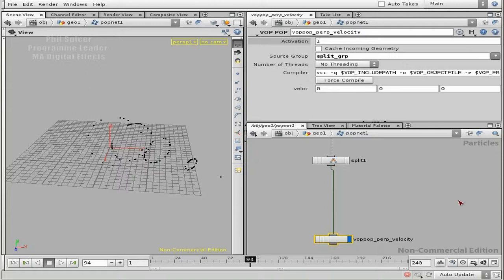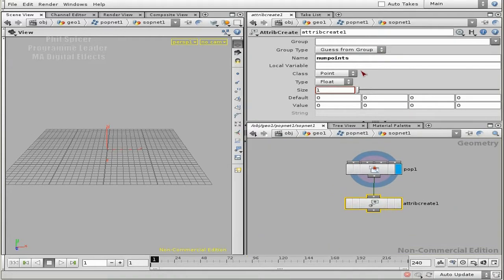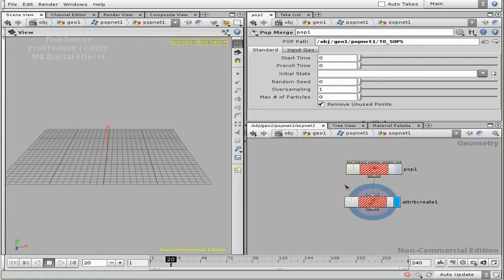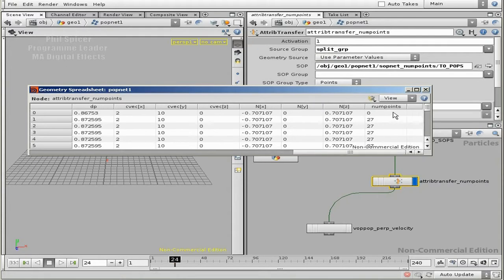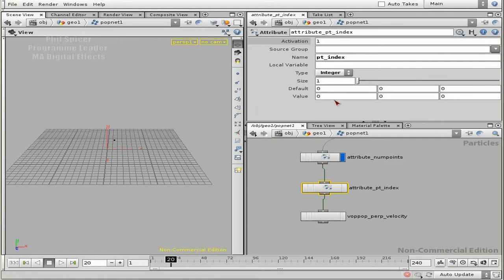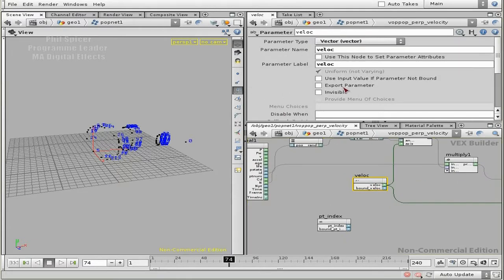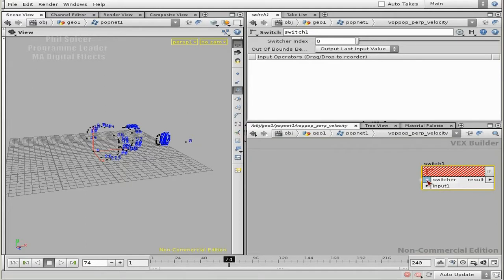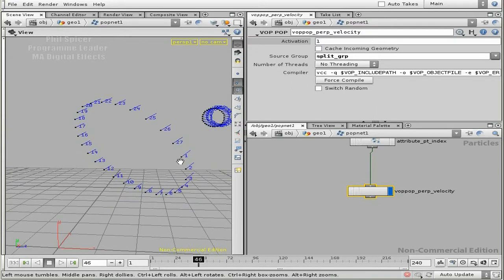3dbuzz - Houdini Technical Effects - volume split (part 5/7)